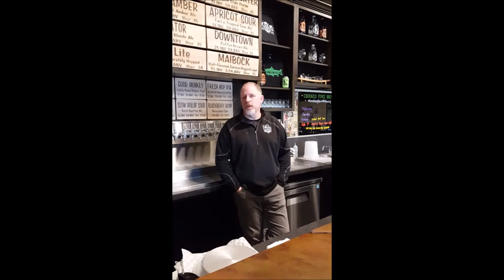Crooked Fence Beers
Crooked Fence Brewing has 18 beers on tap, 17 are their own brews.  Great Sours, IPA's Stouts and more are all part of the line-up you will find.